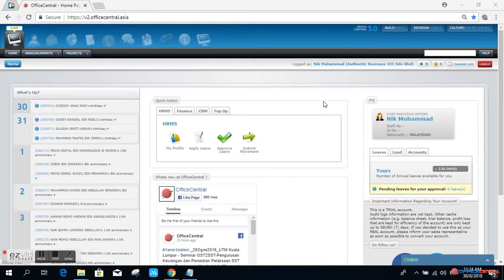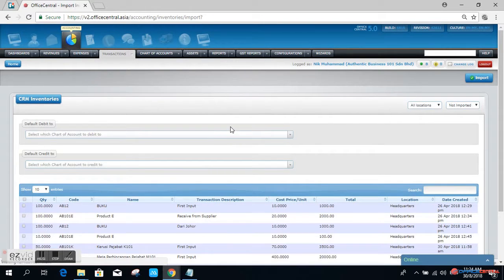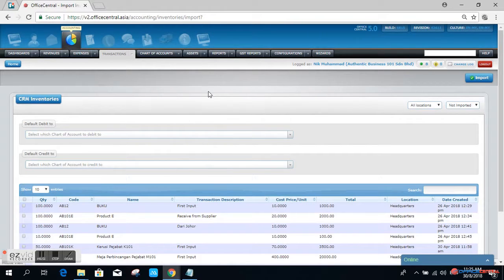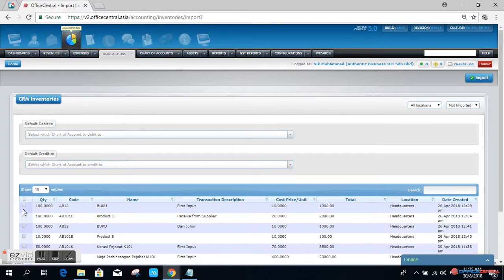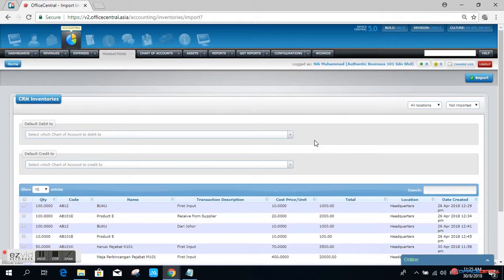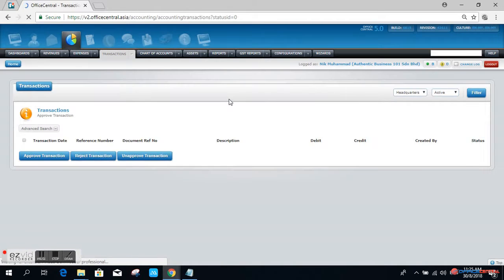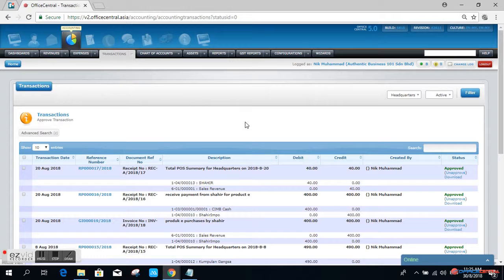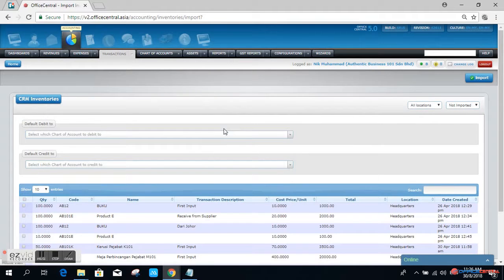OfficeCentral: How to use import from Other Module Inventory In & Inventory Out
OfficeCentral

How to use Import from Other Module Inventory In & Inventory Out